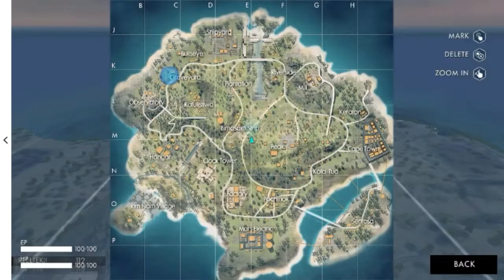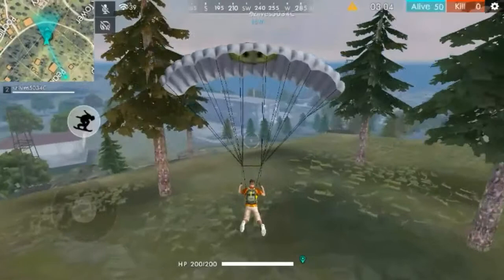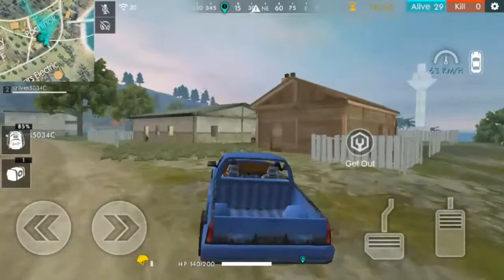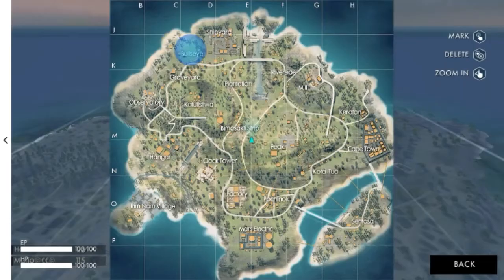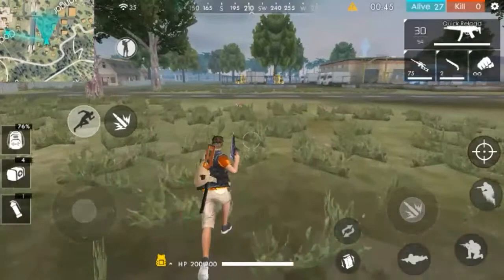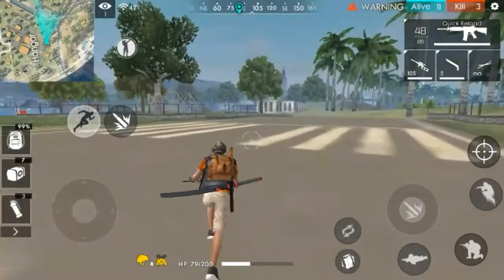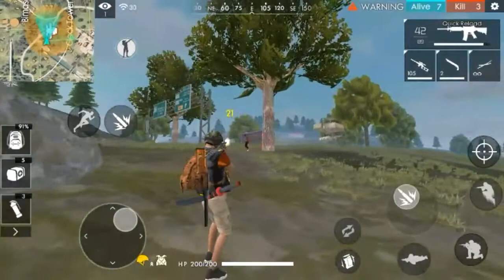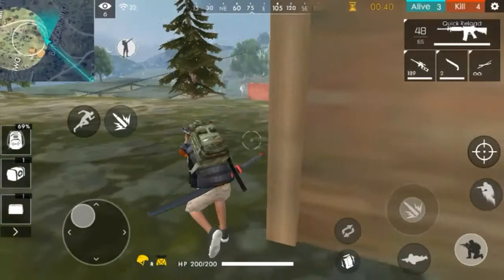Noob made a Booyah Victory for the FIRST time ever !! (Free Fire #3)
I just won a Free Fire game by using headshot and hiding trick learnt from other people's gameplay. I hope you enjoy it.